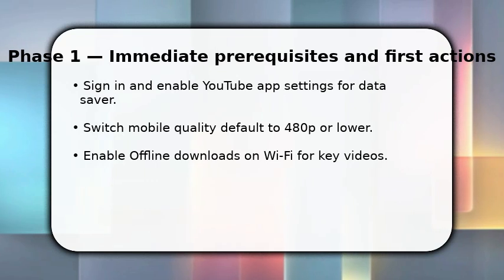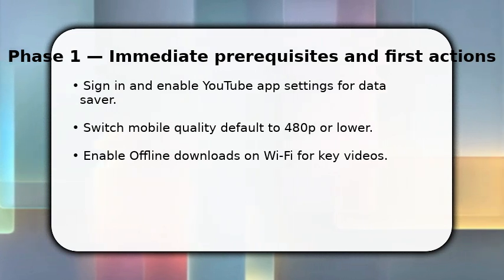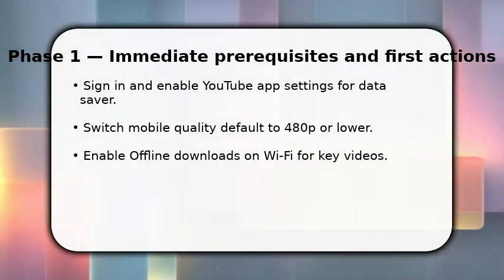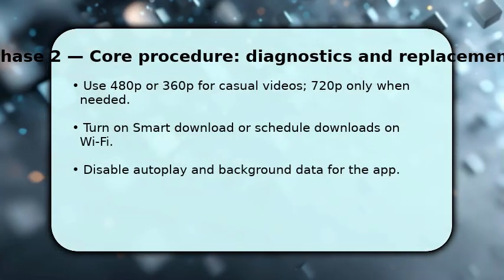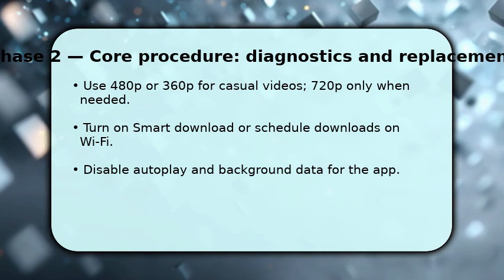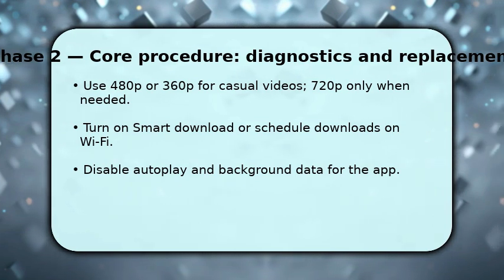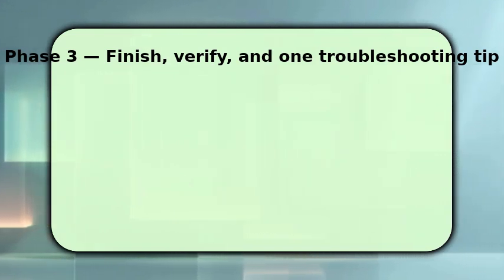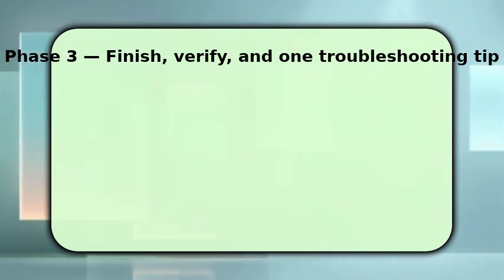How to Use Youtube with Less Data Usage (full Guide)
How to Use Youtube with Less Data Usage (full Guide) | 🔒 Surfshark VPN Deal — Stay private and secure. $1.99/mo + 3 Months Free ▸

Discover practical tips for reducing YouTube data consumption while streaming videos. Learn how to adjust video quality settings and use features like 'Data Saver' mode effectively, ensthy with strategies tailored for mobile users.

YouTube Data Usage,